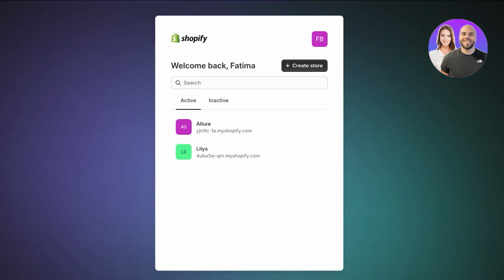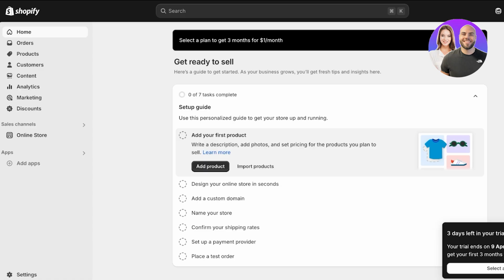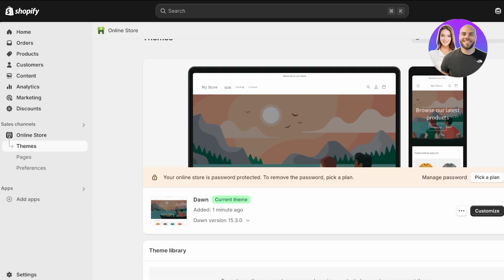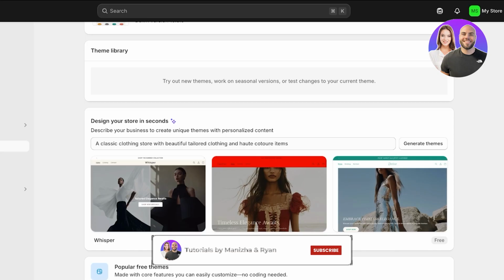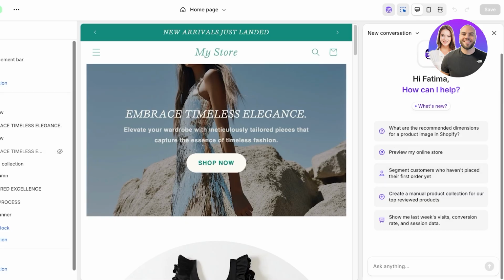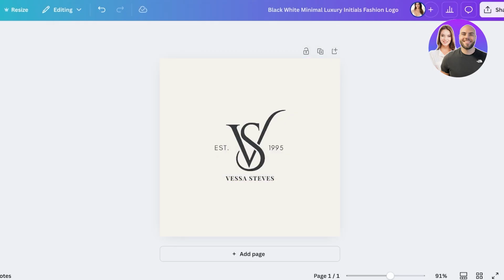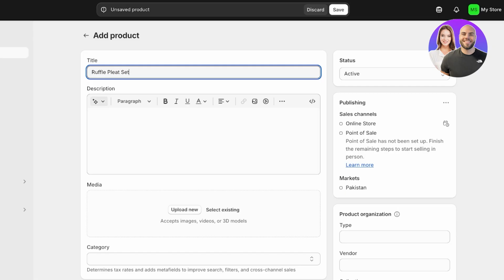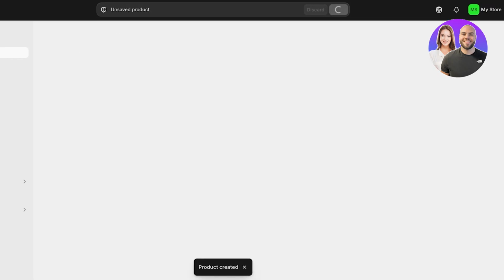Shopify Store Design Tutorial With AI (Step-by-Step)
In this video, we show you step-by-step how to design a Shopify store using AI. This tutorial covers everything you need to know — from creating product pages and customizing your store design to optimizing for conversions — even if you’re completely new to Shopify.